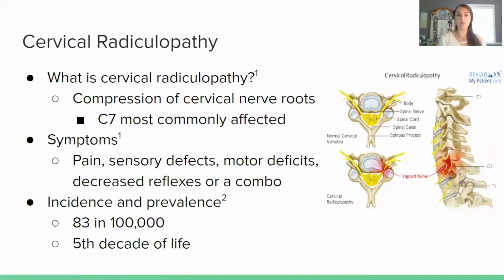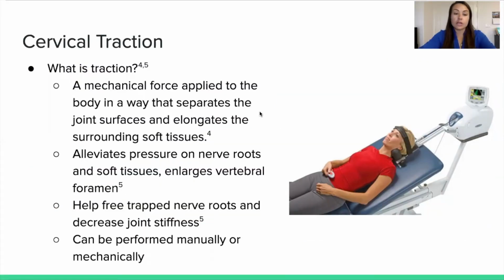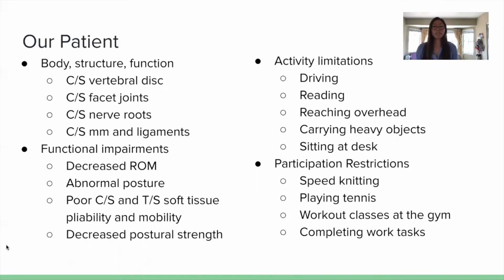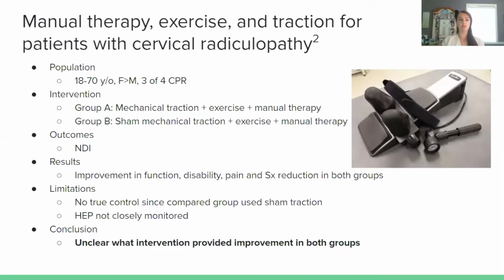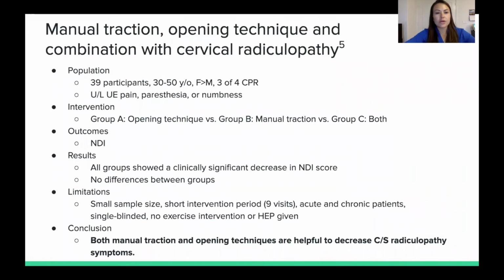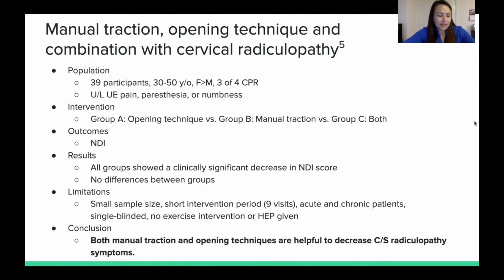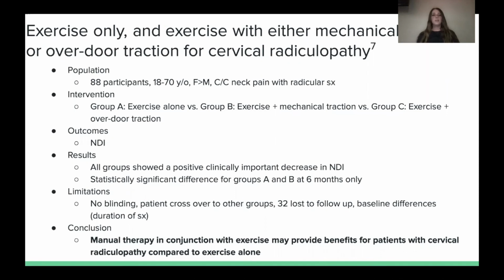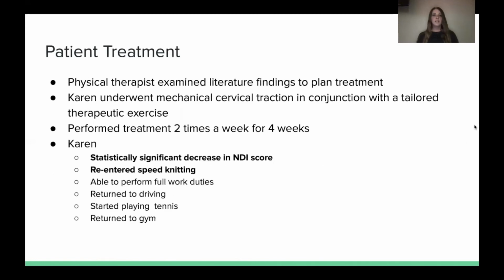DPT 780 Cervical Traction Group Presentation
DPT 780 Evidence Appraisal Presentation - Alex, Bre, Nina, Natalie